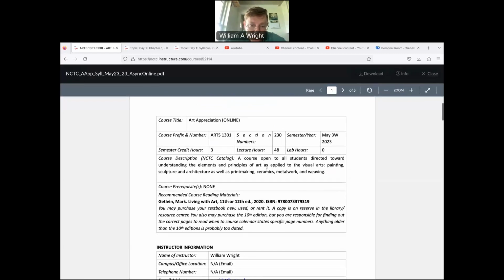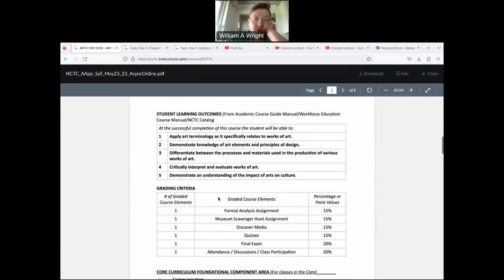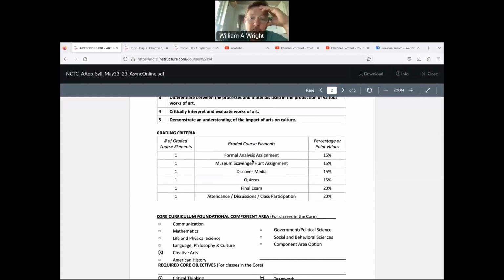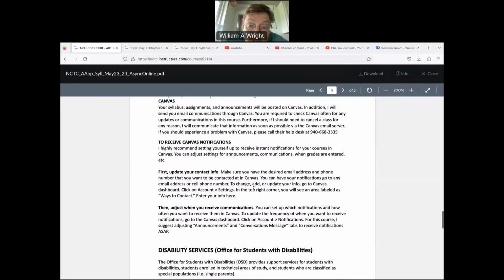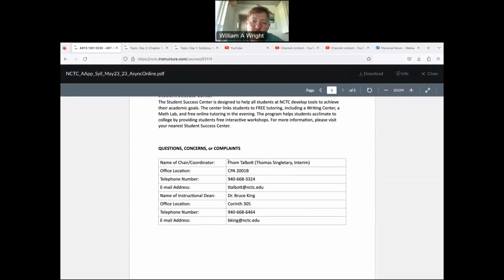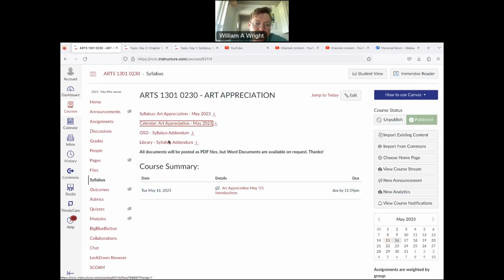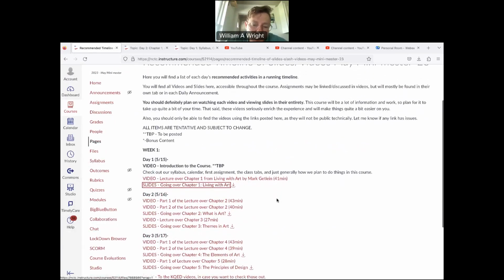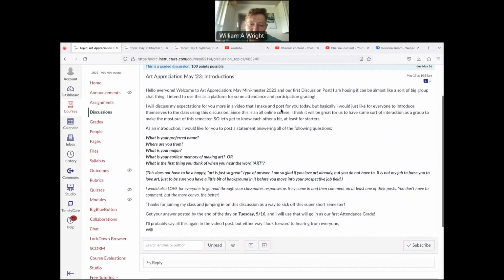Mr. Wright's Art Appreciation: May Mini-Mester '23 - Day 1 Intro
Welcome to Art Appreciation with professor William Wright.
Today I am just introducing this course's syllabus, calendar, first study chapter, and first assignment.

I also just generally discussing the way we are going to work and how to navigate our May Mini-Mester course in the year 2023.